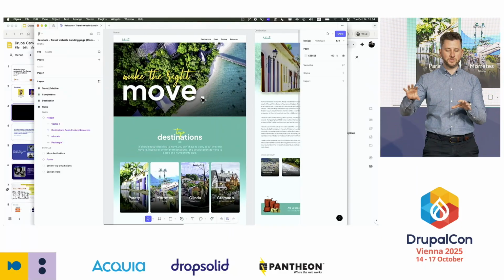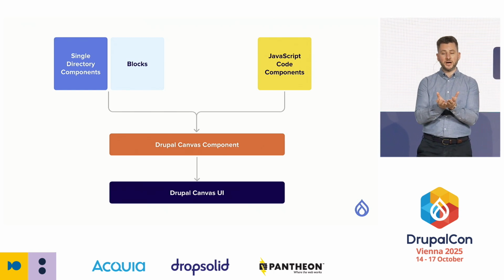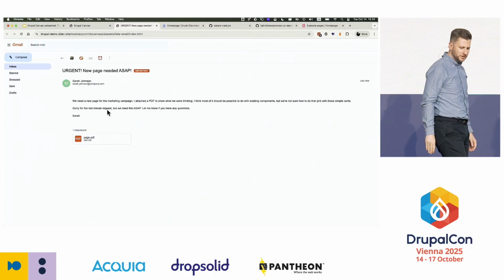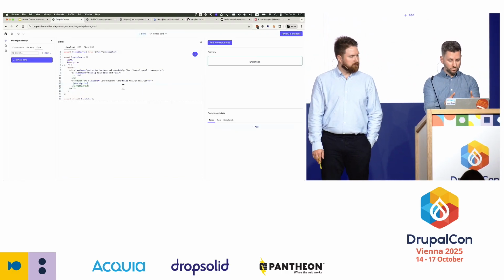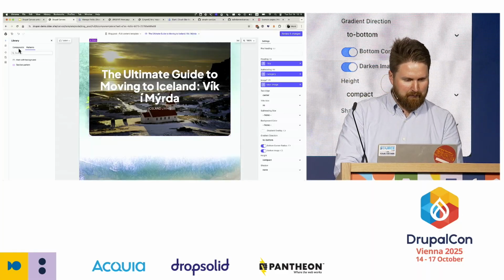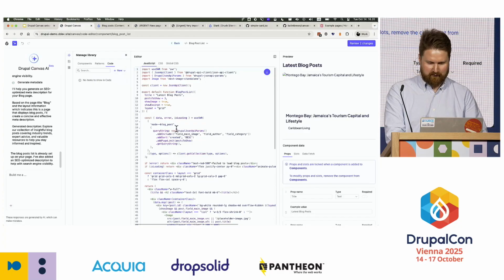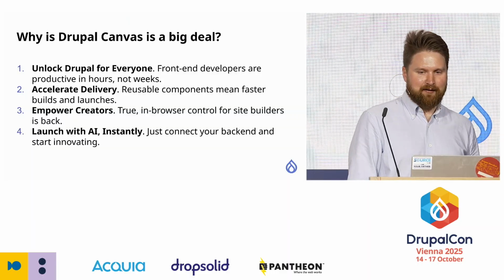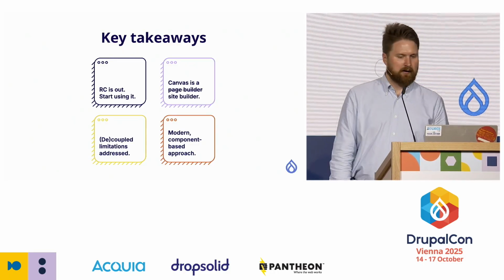Drupal Canvas unleashed: The future of Drupal is here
Lauri Timmanee (lauriii), Bálint Kléri (balintbrews)

DrupalCon Vienna marks the arrival of Drupal Canvas 1.0, ready for production. It's time to adopt new mental models for the fundamental shift in how we build Drupal sites. Get practical insights from key contributors who've been shaping Drupal Canvas from its inception.

Prerequisite
Attendees will get the most out of this session by having basic Drupal sitebuilding knowledge and being familiar with the purpose of Single-Directory Components (SDCs). Basic JavaScript and React knowledge is helpful but not required.

Outline
Imagine building Drupal sites faster, more collaboratively, and by using cutting edge web development tools. We will explain how Drupal Canvas 1.0 helps you achieve that!

This isn't just another update; this session is your front-row seat to understand how Drupal Canvas changes the way Drupal sites are built in future.

In this presentation, you'll see firsthand what you can build right now. We'll guide you through practical steps to integrate Drupal Canvas into your existing sites and how your current modules fit in. You’ll leave understanding how Canvas enables faster builds, changes the development workflow, and sets you up to initiate new projects with confidence.

Learning Objectives
- Attendees will see how starting a new Drupal site with Drupal Canvas enables a fundamentally faster and more collaborative build process compared to traditional methods.
- Attendees will understand how Drupal Canvas architecture, especially its component model and in-browser code, changes the development and site-building workflow for a new project.
- Attendees will be able to set up a new Drupal installation with Drupal Canvas for production use.
- Attendees will be able to articulate how to design and build custom components specifically for an Drupal Canvas-centric site architecture, and how this differs from building traditional Drupal projects.
- Attendees will understand how existing contributed modules and standard Drupal site building practices fit into an Drupal Canvas site build.
- Attendees will leave with a clear vision and actionable starting points to advocate initiating a new project using Drupal Canvas within their team or organization.

Experience level
Beginner